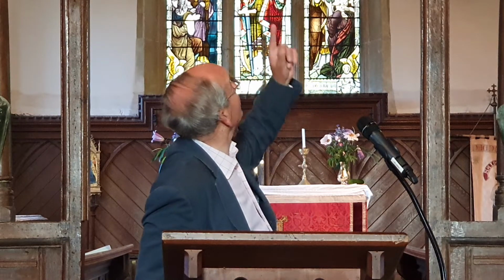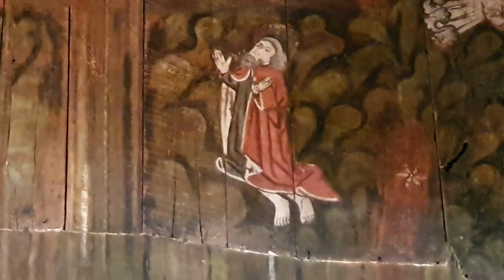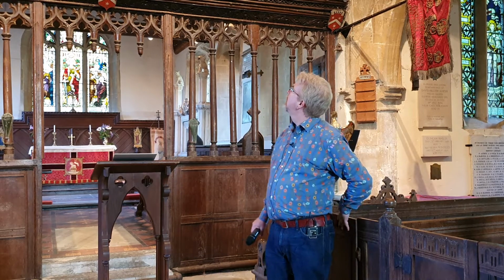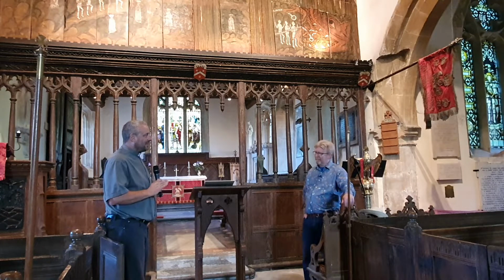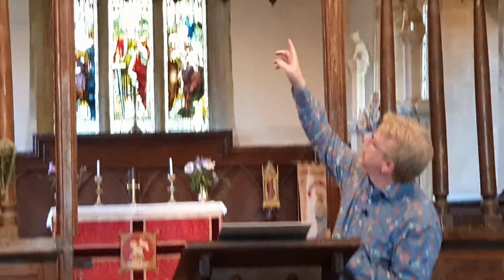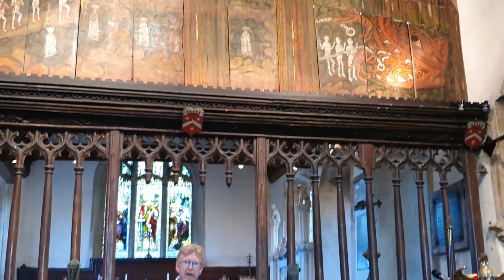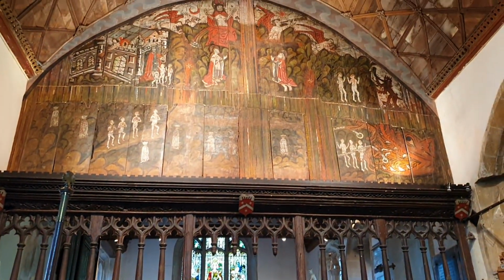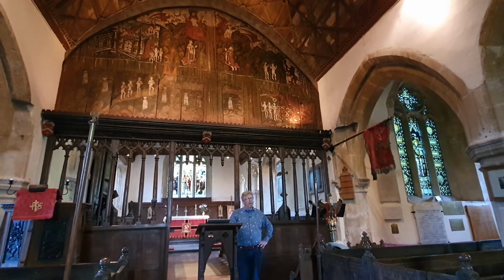"Art in Church" - the Dauntsey Doom Board - by Rev Dr Simon Taylor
A lecture given at St James the Great, Dauntsey, Wiltshire, England on 15th June 2022

The Dauntsey Doom Board is one of only 5 known Doom paintings in England. In this lecture, Rev Dr Simon Taylor (Head of Ministry Development for Bristol Diocese) speaks of it as a piece of art and explores the theology that it presents. Christopher Jerram, (former Churchwarden) speaks about the 10 year restoration project. Rev Steve Wilkinson (Rector of St James the Great, Dauntsey) speaks about using it as a preaching aid (and what you do when a wedding party prints John 3:18-end in their Order of Service instead of 1 John 3:18-end).

There is a section when Steve is talking to Simon about the absence of a physical cross (starting at 23:56), but as Steve was also the videographer the video at that point doesn't pan up to show the section of painting in question - you can go to 17:31 or 47:47 to see a wide shot that should illustrate the point.

The painting dates to the 15th/16th century, painted on wood which dendrochronology identifies as being cut around 1380/1390. Lost during the Reformation it was stored safely, and eventually rehung at the back of the church but was virtually illegible. In the 1990s a project was started to restore it, and it was finally placed back in its original position in the mid 2000's.